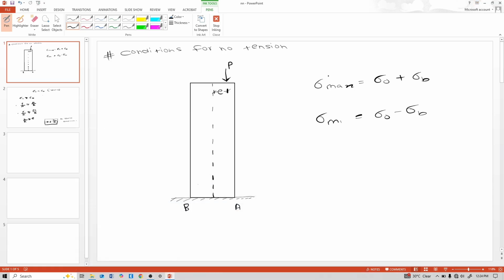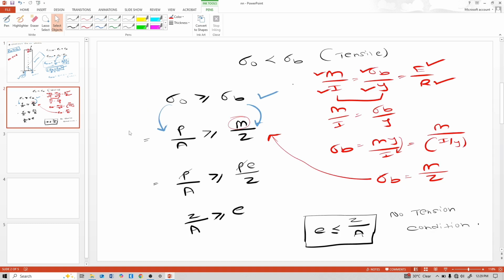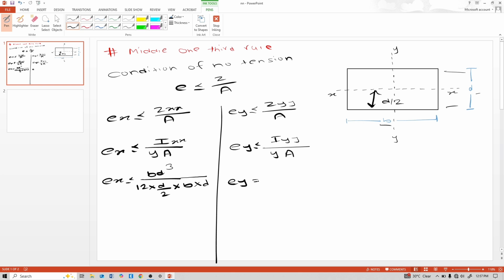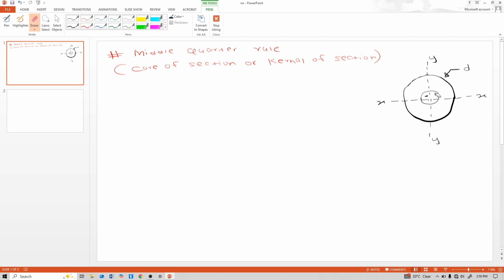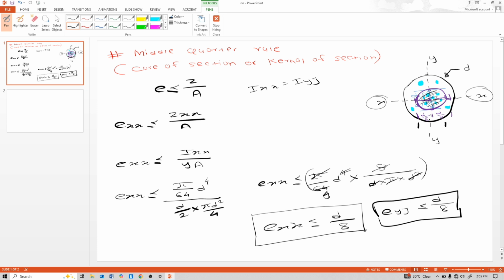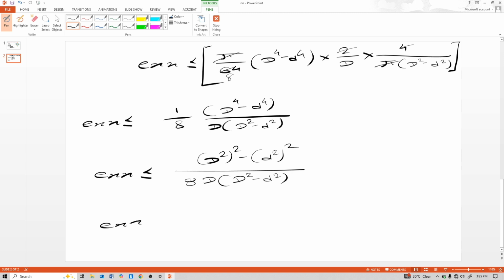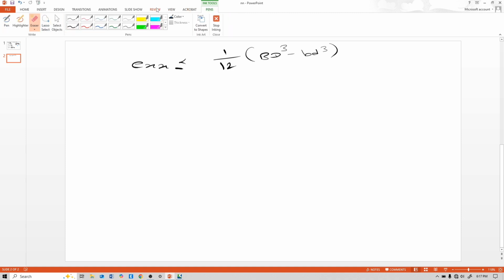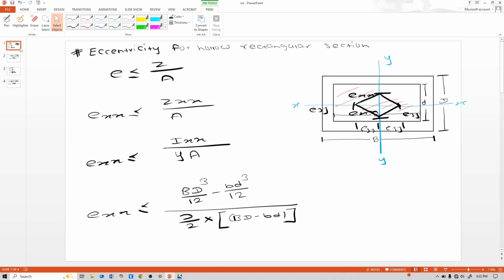Condition for no tension, Middle one third rule, Middle Quarter rule, Eccentricities